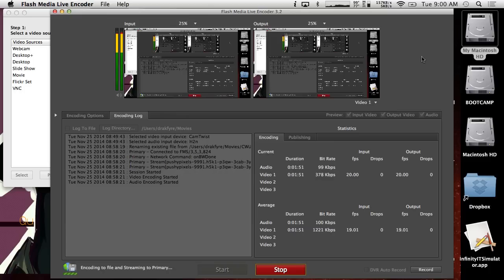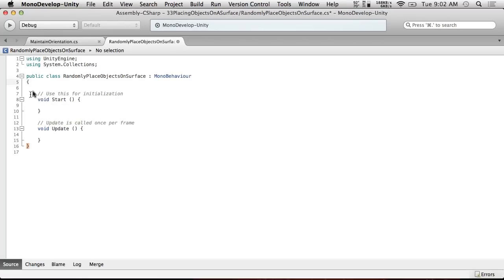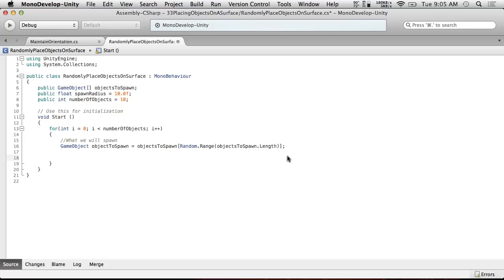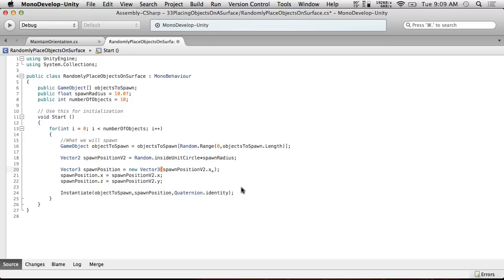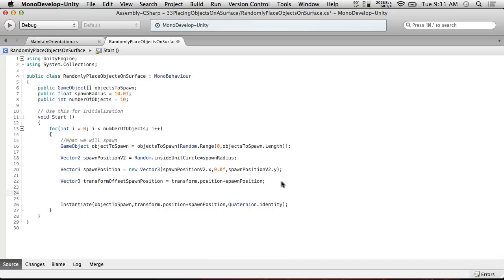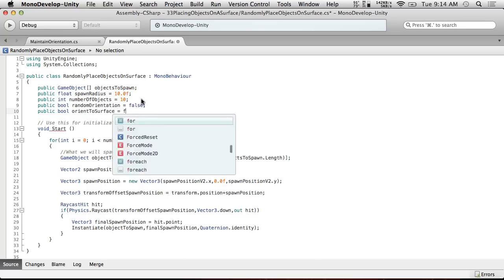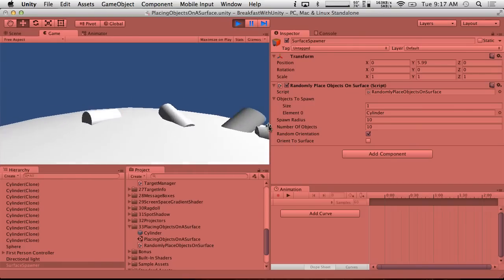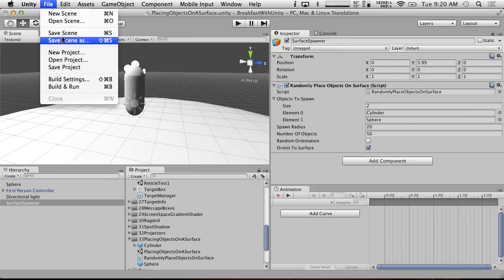Breakfast With Unity: Placing Objects on a Surface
CLICK SHOW MORE FOR FILES AND INFO! We set up a system to randomly spawn objects and place them on the surface of the ground.  We'll support both flat and uneven surfaces, and have a few options for placement orientation.